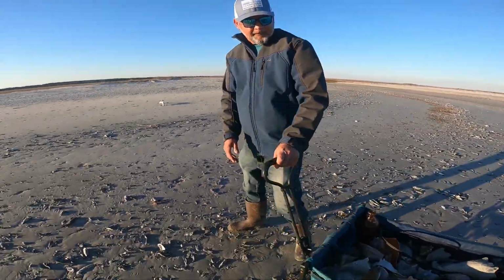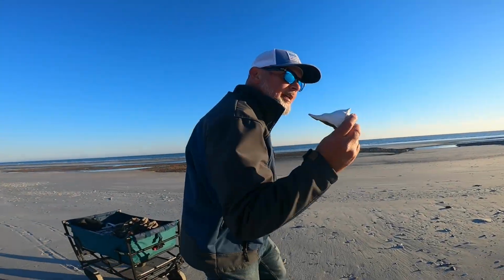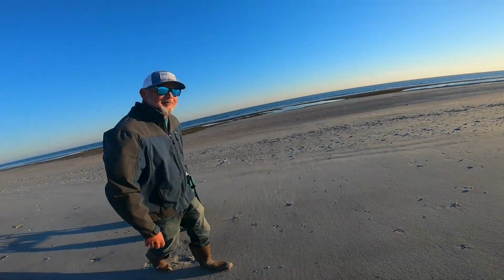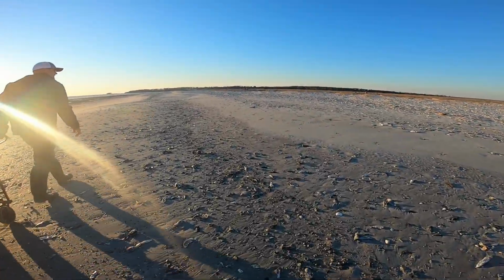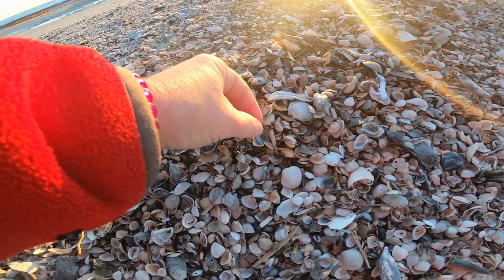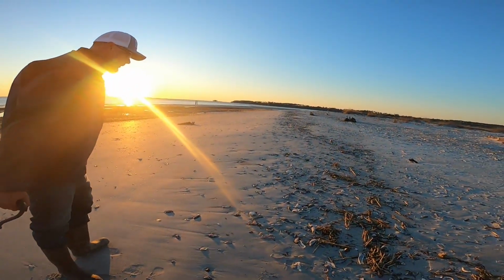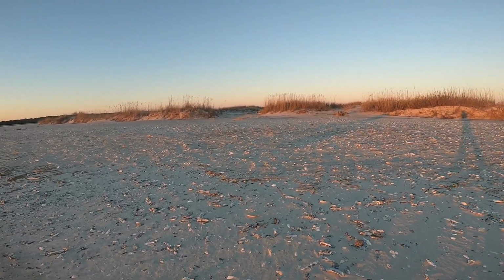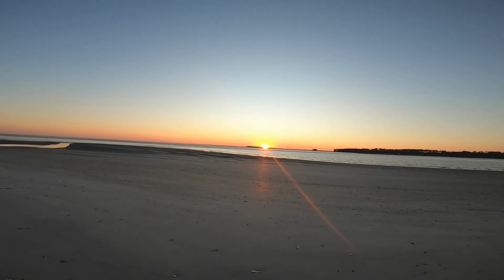Sunset Beach Walk Collecting a Wagon Full of Shells & Other Beach Treasures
We're headed back to our boat after a long beach walk where we collected a wagon full of beach treasures.